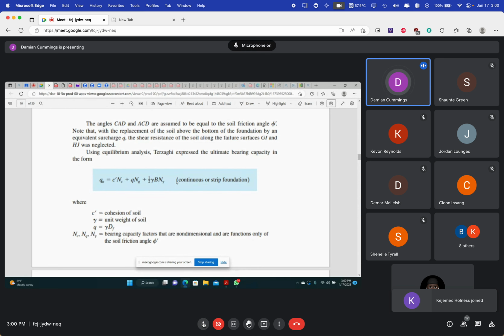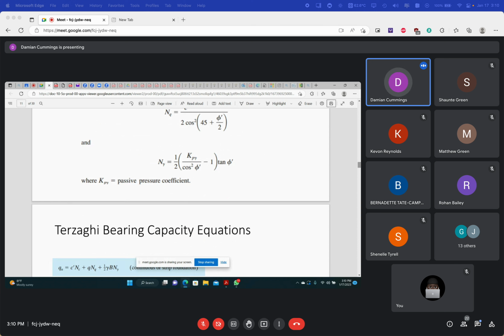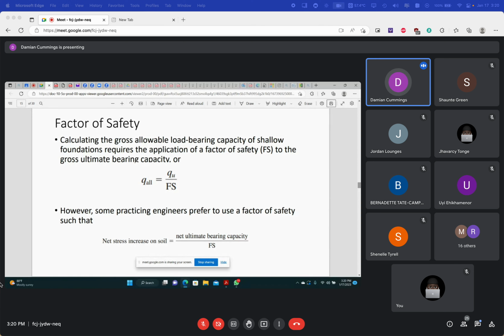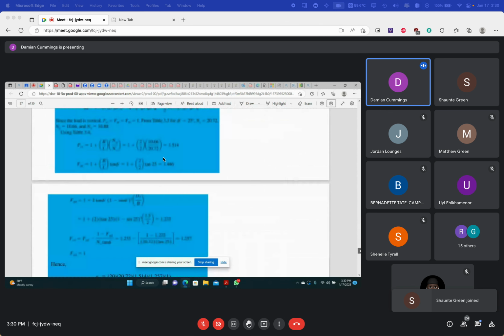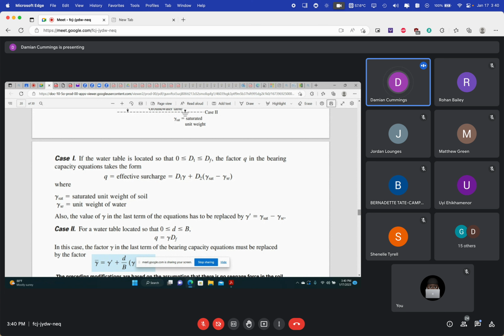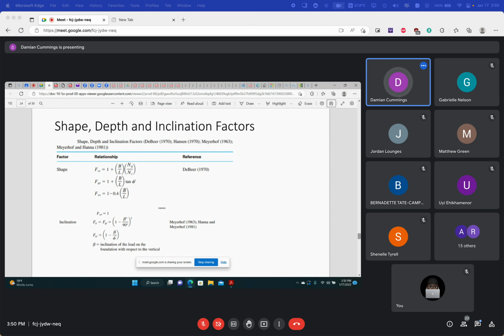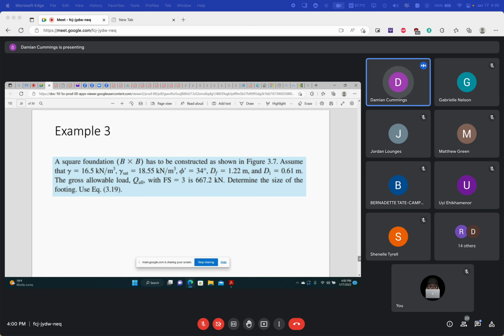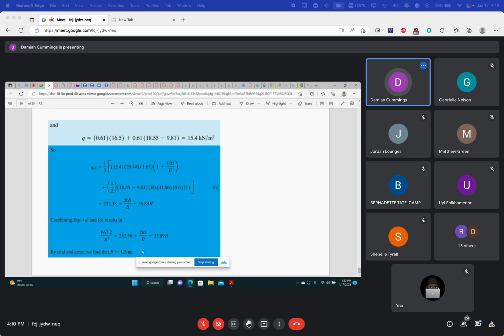Foundation Engineering Class Recording (17-01-23)